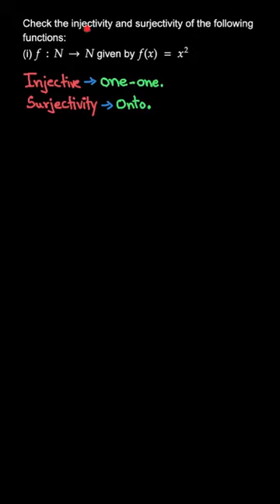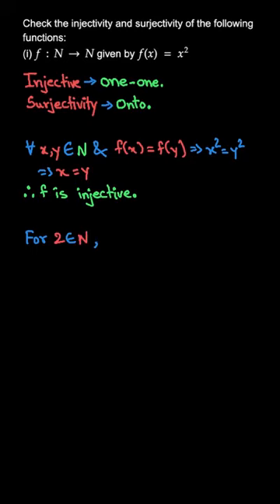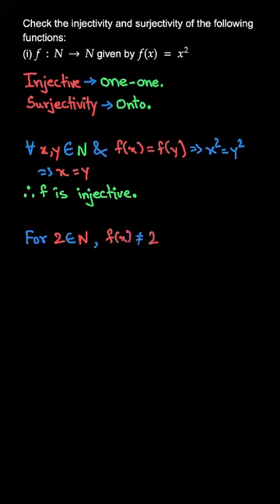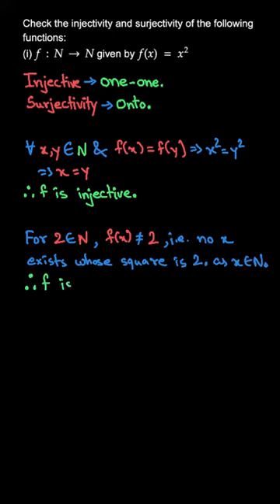Mathematics Part I| NCERT| Relations And Functions |Class 12| Exercise 1.2 | Q- 2 Part (i)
Topic: Relations And Functions
Class: Class 12
Subject: Mathematics
Chapter: Chapter 1.2
Book: NCERT

👉 Brainly Textbook Solutions: Click the link below to find step by step solutions to the problems in your textbook, created by experts.

We hope this video answered all your questions and cleared all your doubts. To find more answers related to "Class12" follow the playlist below: Link of playlist